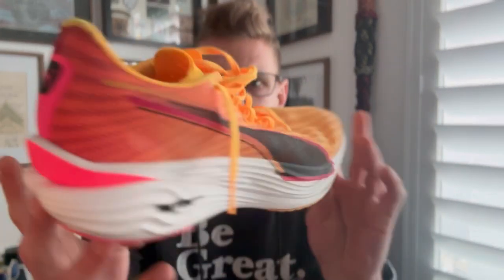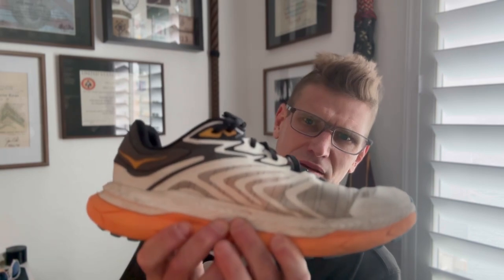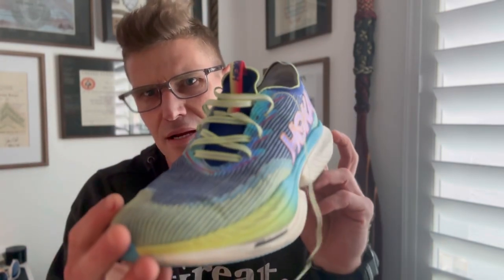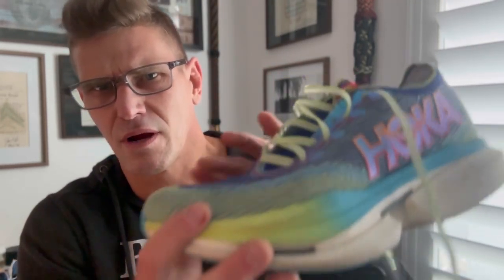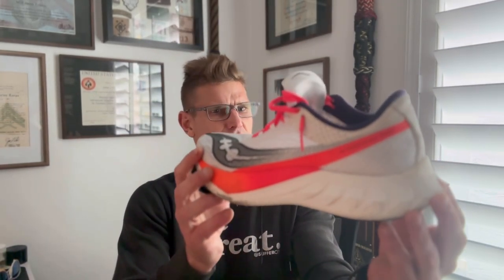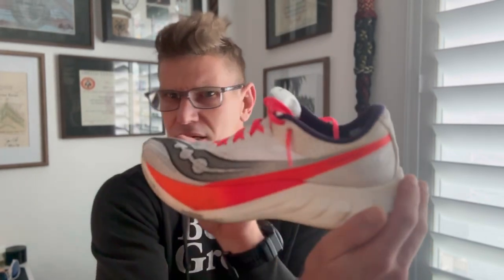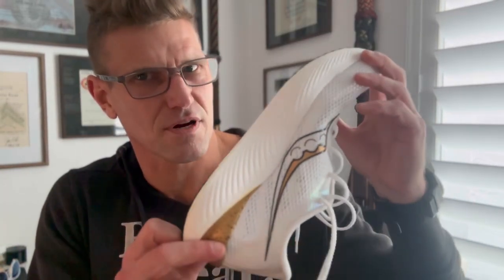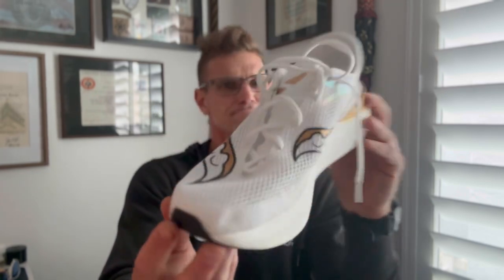HYROX Shoes | Training & Racing: What I Wear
Runner with a Lifting Problem: The Best Shoes for Training and Racing HYROX

Welcome to my in-depth review of the top six shoes that I personally use for training and racing in HYROX events.

Whether you’re tackling a HYROX course or, like me, consider yourself a "Runner with a Lifting Problem," finding the right shoes is critical for performance and injury prevention. In this video, I’ll break down the pros and cons of each shoe, explaining how they perform under various conditions, from intense lifting sessions to long-distance runs.

Shoes Covered in This Video:

Puma Nitro Deviate 2
This shoe combines comfort with speed, making it ideal for both daily training and race day. I’ll dive into why this shoe is a staple in my rotation and how it holds up during HYROX-style workouts.

Puma Nitro Deviate Elite
The Deviate Elite takes things up a notch with its lightweight design and advanced cushioning. Learn how this shoe can give you that extra edge in competitive racing.

Hoka Tecton X2
Built for versatility, the Tecton X2 shines on various terrains. I’ll talk about why this shoe is a great choice for runners who need stability during both trail runs and gym workouts.

Hoka Cielo X1
This shoe is all about speed and efficiency. I’ll share how the Cielo X1 supports my faster runs while still providing enough support for heavy lifting.

Saucony Endorphin Pro 4
The Endorphin Pro 4 is an all-around stable, comfortable, and fashionable runner. I’ll explain how this shoe fits into my training routine and why I dig it.

Saucony Endorphin Pro 3
A slightly older model but still a top performer, the Endorphin Pro 3 is perfect for those looking for a fast ride. I’ll discuss how it compares to its successor and why it’s my choice for racing.

Performance Insights: I’ll cover how each shoe performs during different types of workouts, from running intervals to strength training.

Comfort and Fit: Detailed analysis on how these shoes feel during long training sessions and races.

Durability: Which shoes hold up best under the pressure of frequent training?

Cost vs. Value: Are these shoes worth the investment for your training needs?

This video is perfect for anyone who’s serious about HYROX, obstacle course racing, or just identifies as a "Runner with a Lifting Problem."

If you’re looking to optimize your footwear for both speed and strength, you’re in the right place!